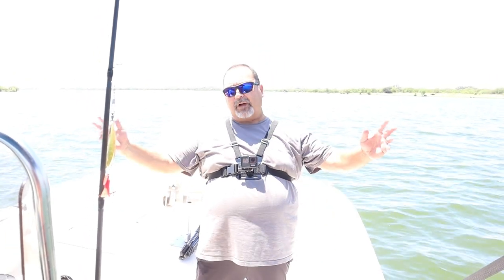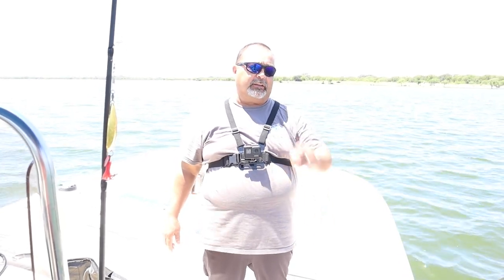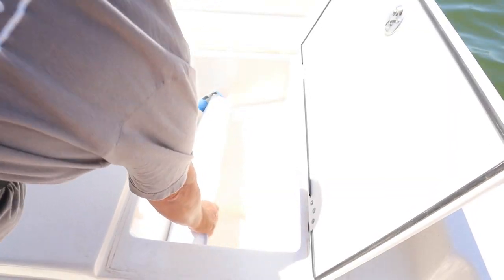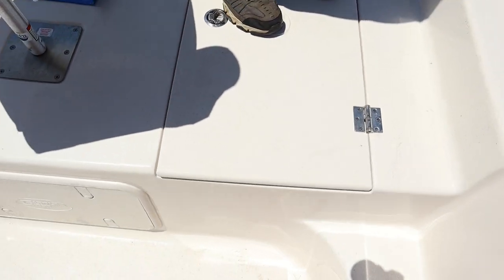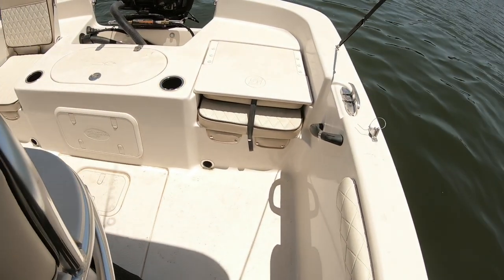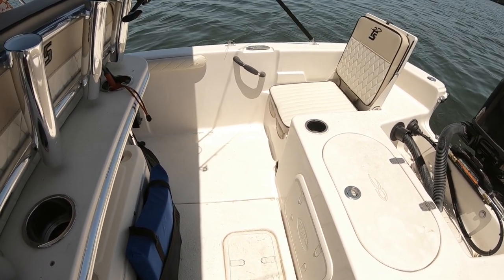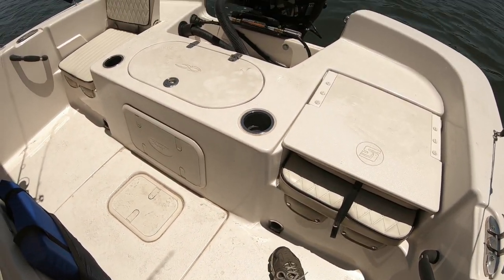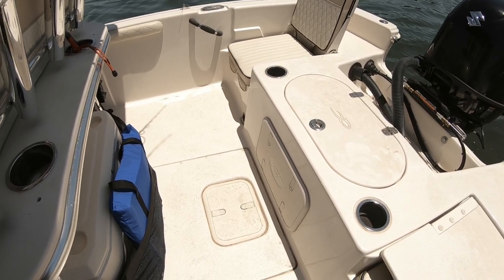Carolina Skiff 21LS on the Water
2022 Carolina Skiff 21 ls on the water short review.  Does the bucket recess in the forward compartments accept an actual five-gallon bucket?  More importantly, does the boat take in water from the bailing ports as seen in other videos?  And did Carolina Skiff fix that issue?   ANSWER:  YES

Video gear:
Canon M50 mark II with kit lens
Tripod: Manfrotto Compact Action Aluminium Tripod
Camera Bag: LowePro Tahoe BP 150
Boat Electronics:
Garmin EchoMap UHD 93SV